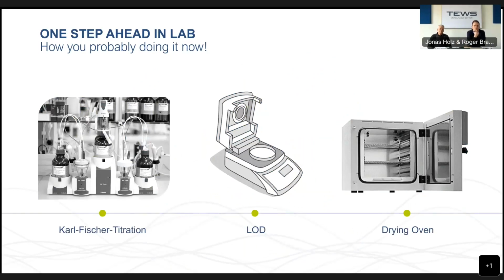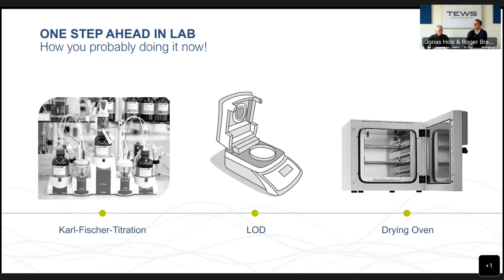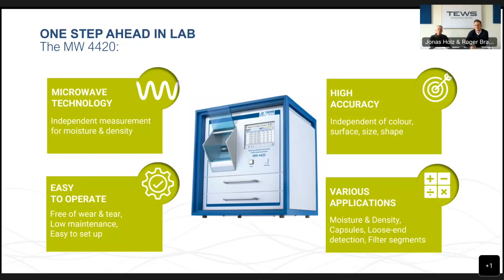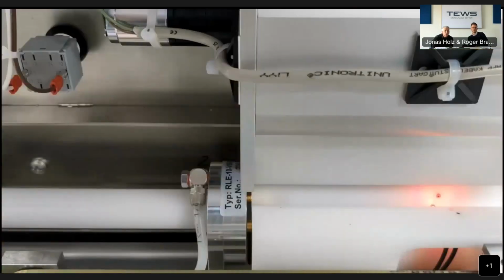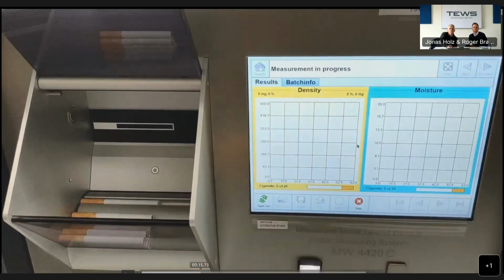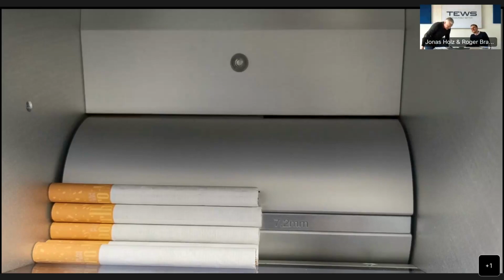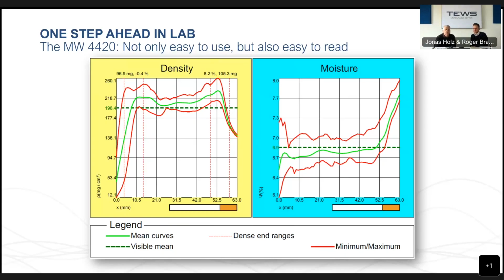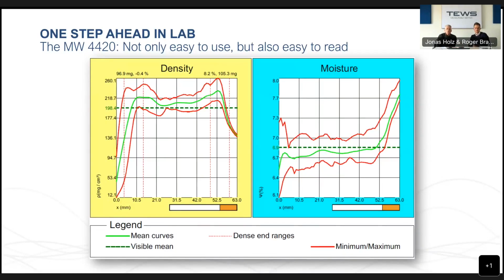TEWS ACADEMY | Webinar One Step Ahead in the Lab | Moisture and Density Measurements for Cigarettes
No more slitting, breaking, gathering tobacco from cigarettes, and waiting for results.

Have you ever wished to quickly check your cigarettes' moisture in the lab?
We have solved these issues already for our partners.

Your cigarettes' moisture level can now be seen in seconds. TEWS technology eliminates sample preparation, making it faster and more effective.